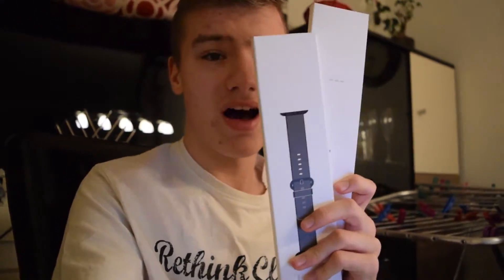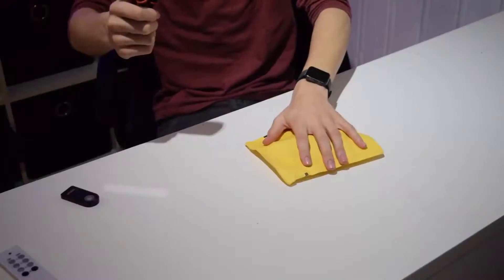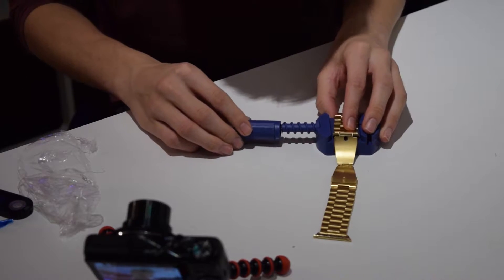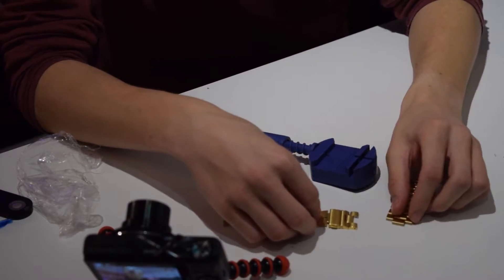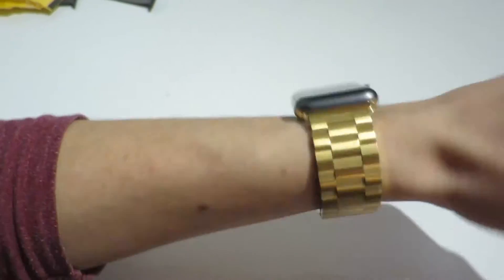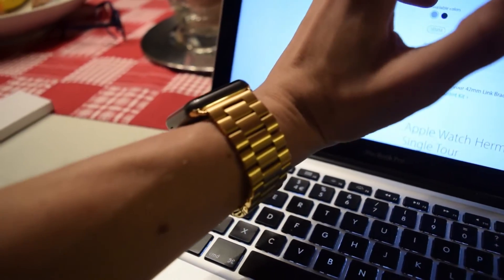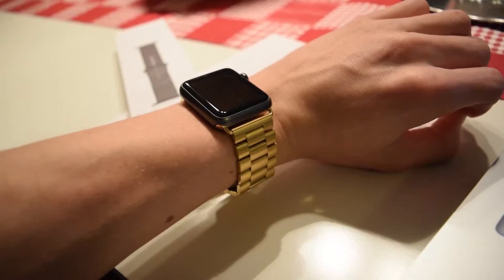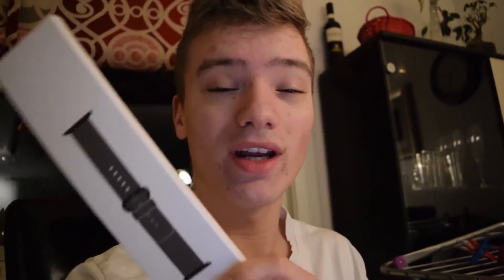Golden Apple Watch band for under 20$!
I found this crazy and awesome band for my Apple Watch!

I hope you liked this video! As always; Peace.